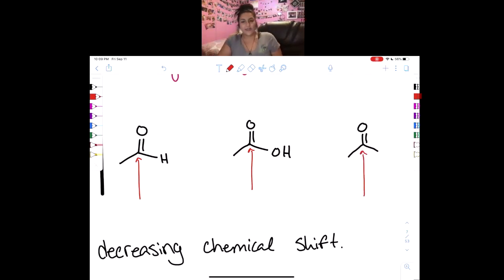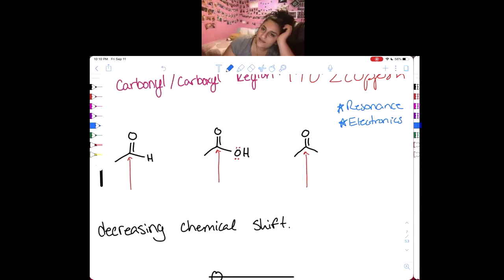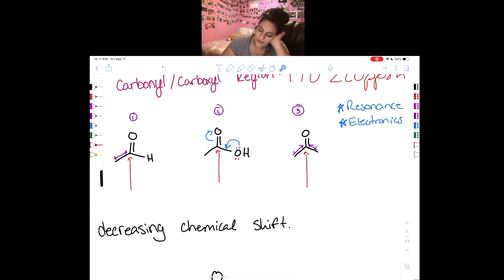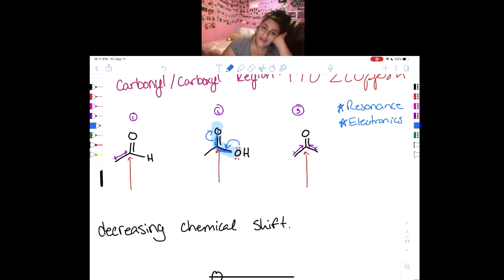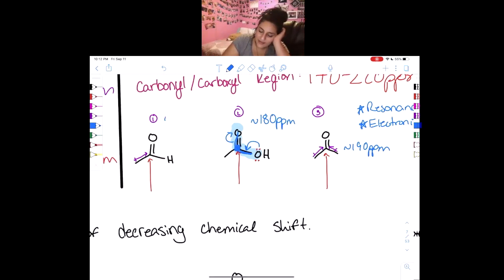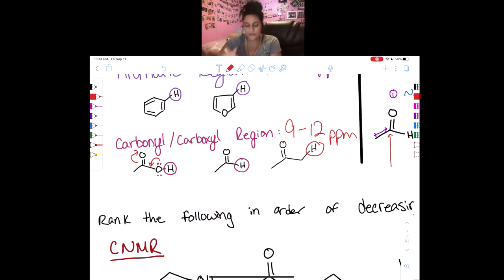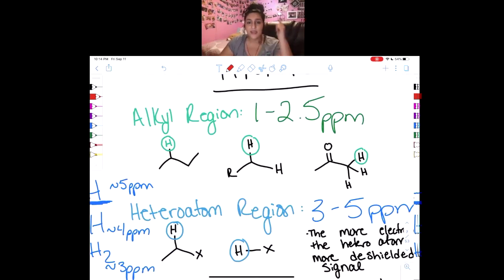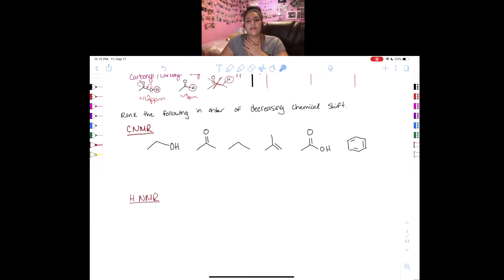Chemical Shift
This video is about -Chemical Shift